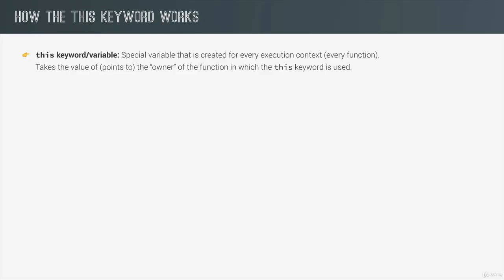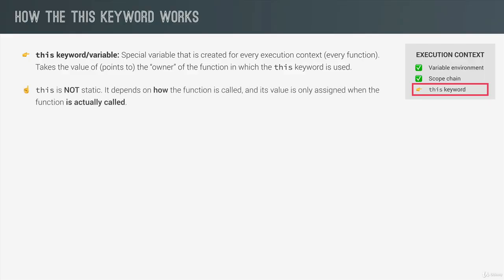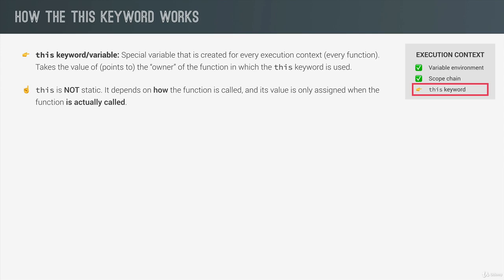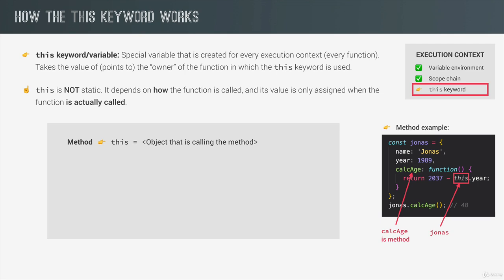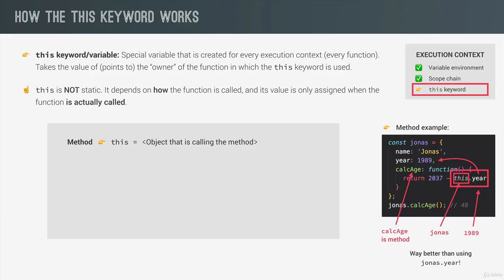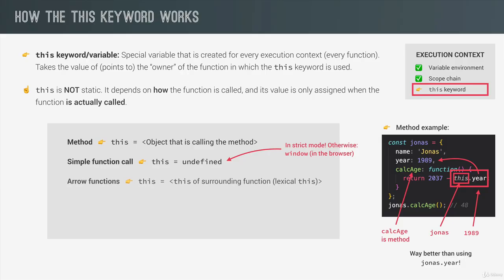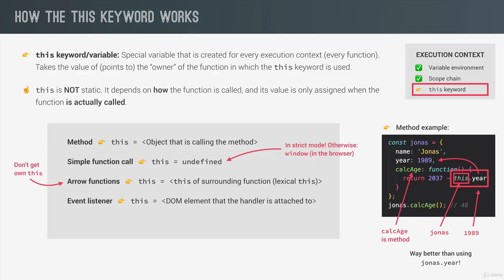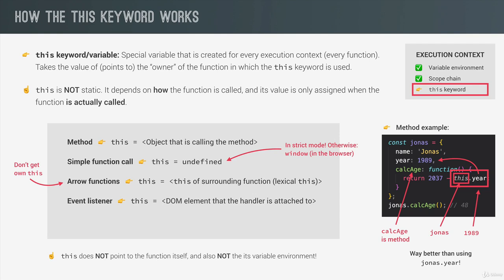096 The this Keyword720p